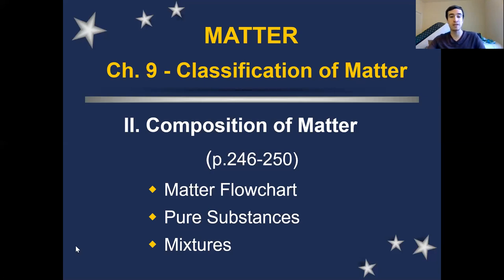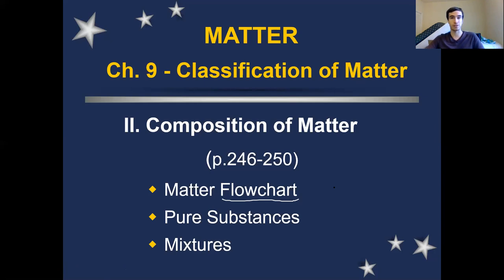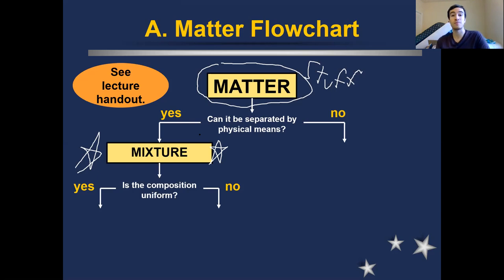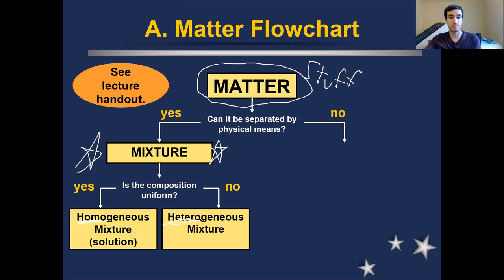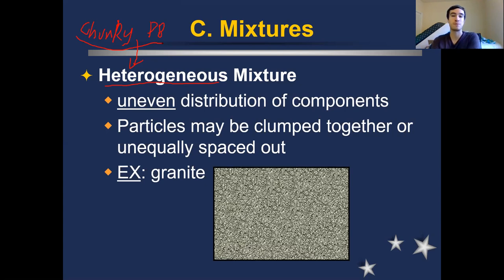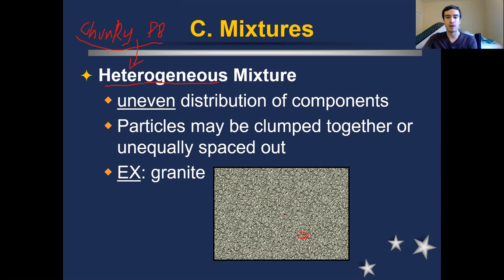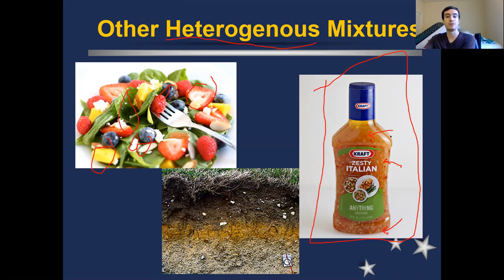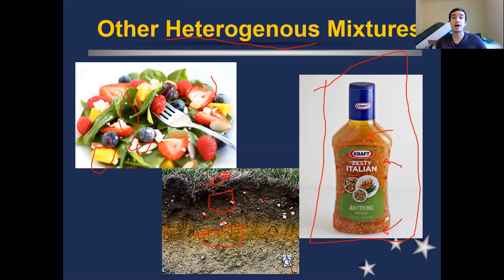Mixtures and Compounds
The difference between mixtures (both homogenous and heterogenous) and pure substances (compounds and elements)